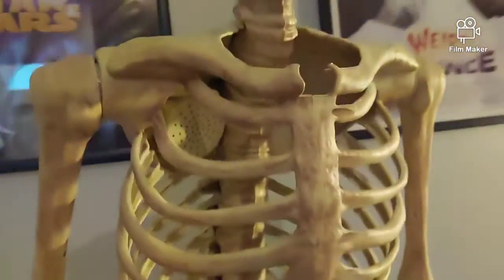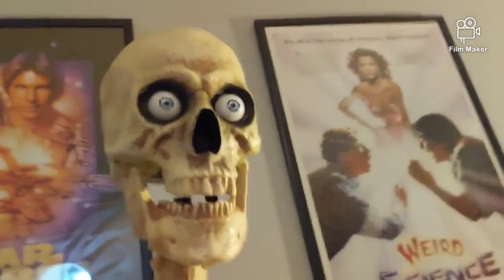Grim anamatronic review!